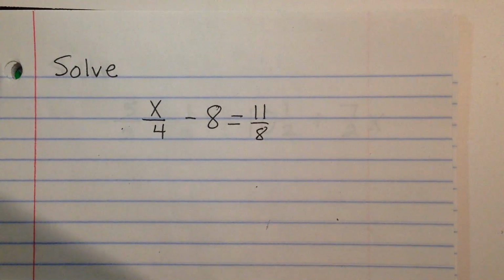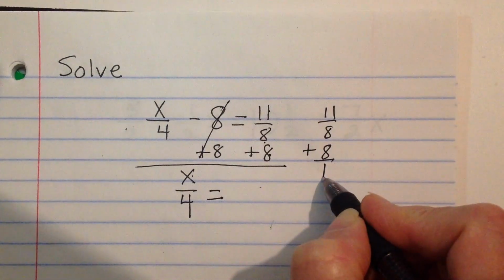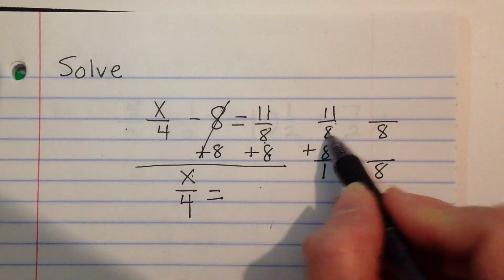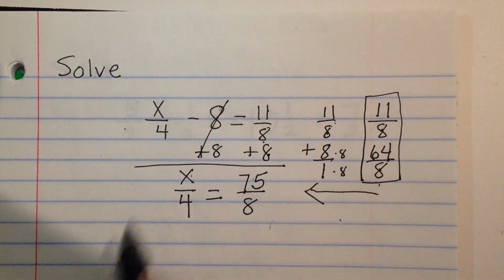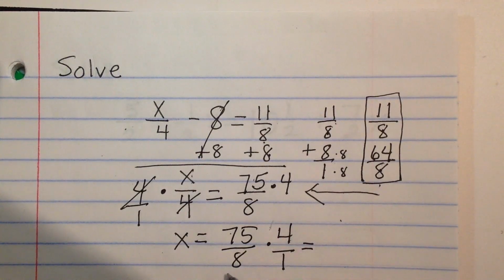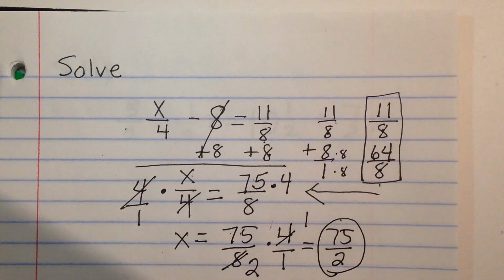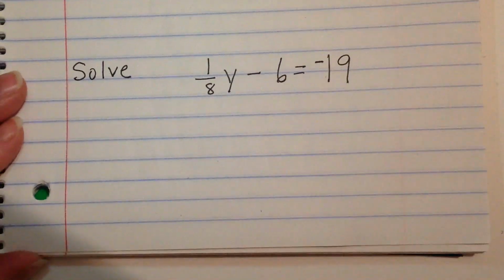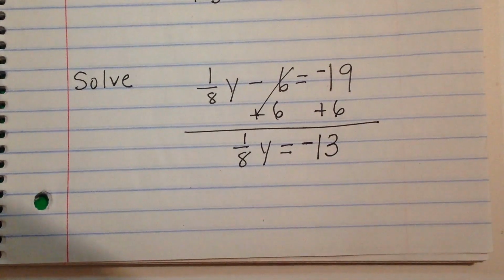Extra Practice 2